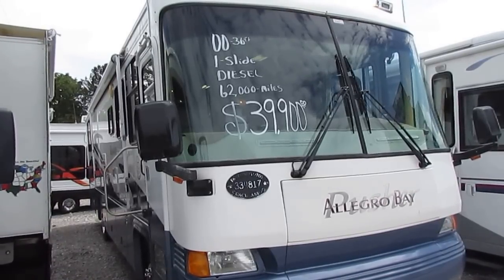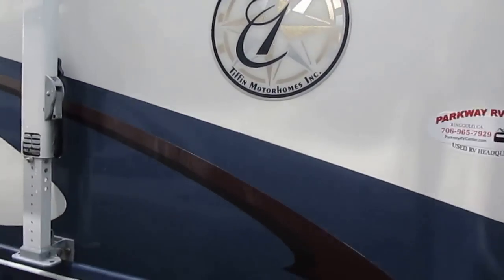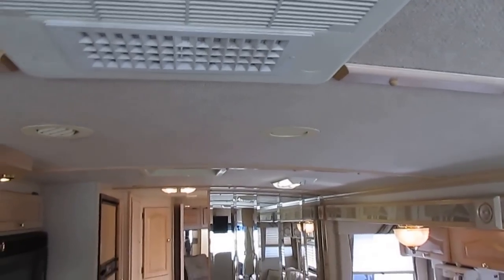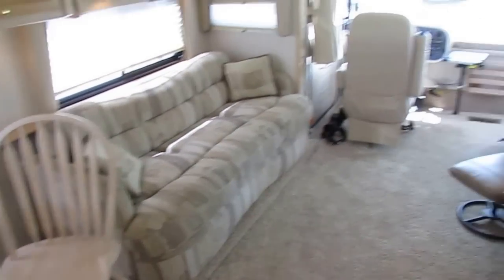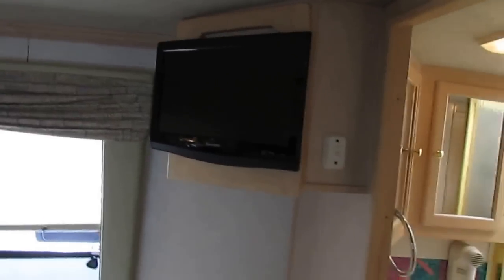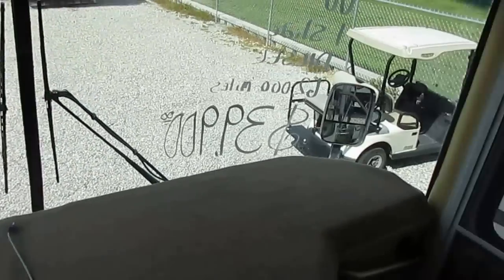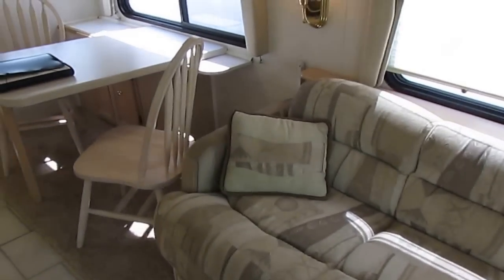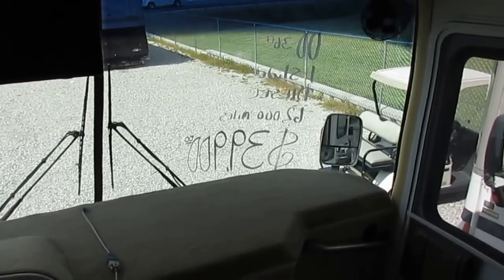SOLD! 2000 / 2001 Allegro Bay Diesel Class A , 300 Cummins, 62K Miles, Slide, $39,900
This is a bargain priced  2000 / 2001 (this unit is built on a 2000 model chassis and was sold new as a 2001 , Previous Owner mistankly titles as a 2000 Freightliner chassis instead of of a 2001 Allegro Bay, We have to sell it as a 2000 model because that is what is on the title even if it is a 2001 , This is something you may or may not be able to get coreected at your local DMV )   Allegro Bay 35  Diesel Pusher Class A  with Slide Out   !! This 35ft. Class A  Diesel  is only $39,900 ! . Slide out with awning toppers, Alumaguard Patio Awning ,Full heated basement with pass through storage , heavy duty trailer tow pack,! Cost over $138,000  new in 2001 and a comparable Allegro inew is now $268,000  .  In 2001  if you wanted the best equipped, largest size and most expensive model Allegro built this is what you would have purchased . This is a 2001 model so  it is not like new but is in good shape for a 15 year old coach . Has 62K Miles but remember it is a diesel so miles are not as relevent as they are on a gas burner . This is one of the best insulated and built Class A on the market today and is designed for year round use anywhere in the USA  . Built by Allegro (Tiffin) . This is a big step above your average Forest River , Coachmen or Four Winds motor home and will still be around when those other less quality brands are falling to pieces  . Very high quality and will last you for a long time .

   The chassis is the  Frieghtliner  chassis with the 300 HP Cummins Turbo Diesel with 62,000 Miles, Allison 3000  Transmission (6 speed automatic)  . 22.5 inch Tires and Alcoa  Wheels   . Onan 7.5 KW Diesel RV  generator  fiberglass exterior , HWH Hydraulic Leveling Jacks and more . This is a nice motor home for under $40,000

    This is a great chance to buy a loaded out Diesel Pusher for what you will pay for a gas burner at other RV Dealers  !

   Take advantage of our great finance options . rates starting as low as 3% and we also offer extended terms up to 144 months . All financing is with approved credit only

   The interior looks great  . No smoke or pet odors and after purchase our RV techs will perform and repair anything that this coach may need to pass a very extensive RV checkout (up too 138 point)  . For a copy of our checkout checksheet and what all it covers please contact our non-commissioned sales department  .  . Front cab has Stereo  ,  Comfortable Power Flex steel soft leather  captains chairs that swivel  for party seating   , HWH Hydraulic Leveling Jacks, drivers door . Behind the cab is a sleeper sofa, leather chair with footrest , Table and Chairs , Upgrade Hardwood Cabinets,  Twin  Ducted Air's  , Twin Ducted DSi Furnaces ,,  2 HDTV's  10 gal DSi Water Heater(LP or Electric)  , Kitchen has a upgrade side by side RV refrigerator/ freezer with built in ice maker  , Double Basin Sink,  Microwave /Convection Oven   and a range top , Corian Counter tops . Ceramic tile floor  Walk Thru  bathroom with Glass in Shower,  Notice the carpeted headliner . this helps with insulation and reduces outside noise and road noise as well . Huge rear bedroom , Queen island bed,    This RV sleeps 4